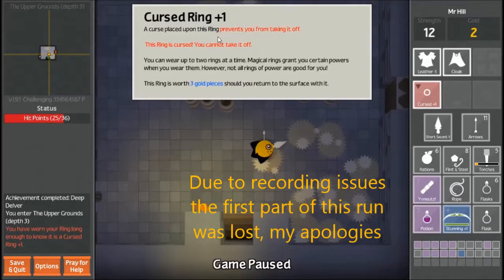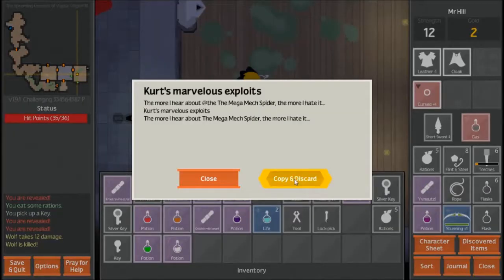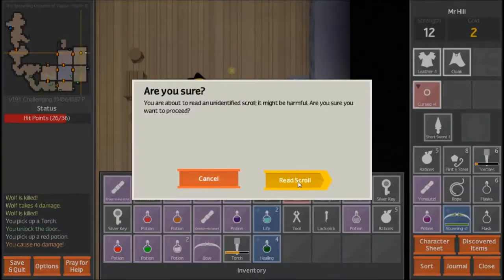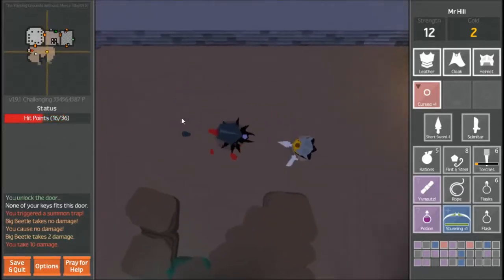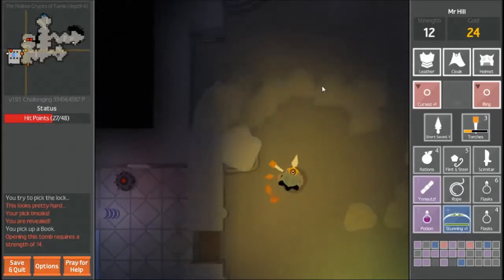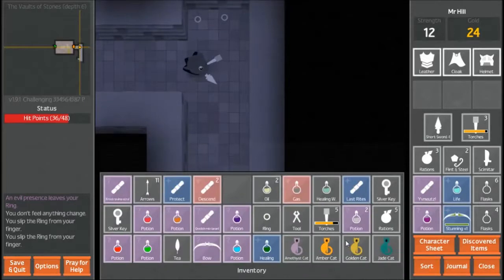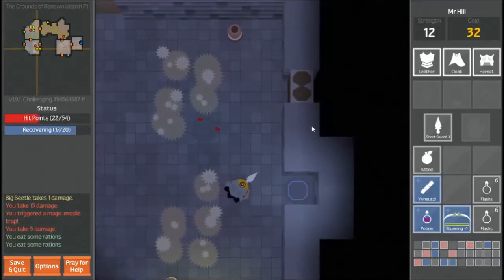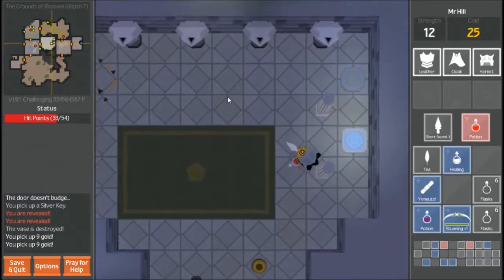unExplored: A Cornish Let's Play Gameplay #17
Overview.
Unexplored is a top down, 2D, rogue like/rogue lite, dungeon crawler with roll playing game elements, heavily reminiscent on of old school D&D this indie title manages to blend both action and adventure into a streamlined action rpg, every run is different and every death teaches you something new as you’ll explore through this procedure be generated labyrinth were a gruesome fate awaits at every turn, I found it to be a truly addictive game and something that I would recommend to anyone, the developers Ludomotion have truly crafted a unique title and I hope you all enjoy.